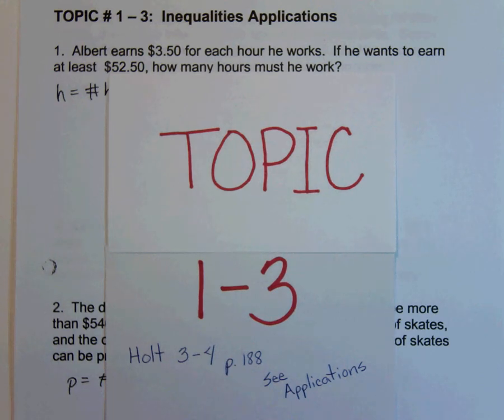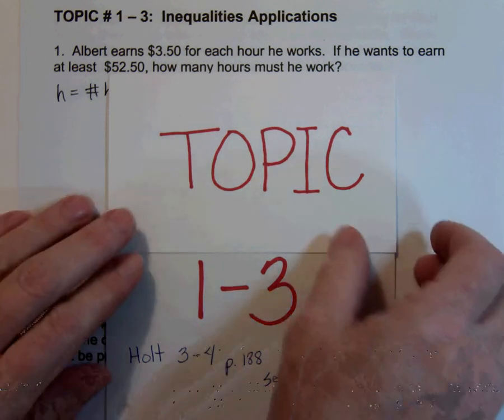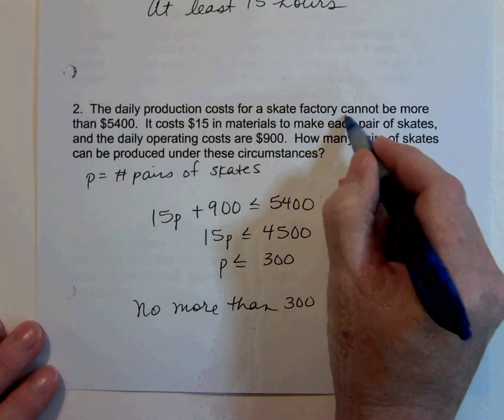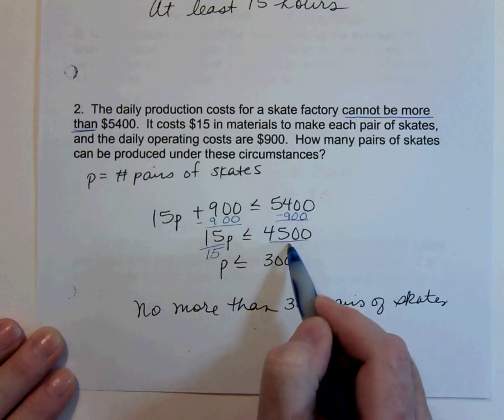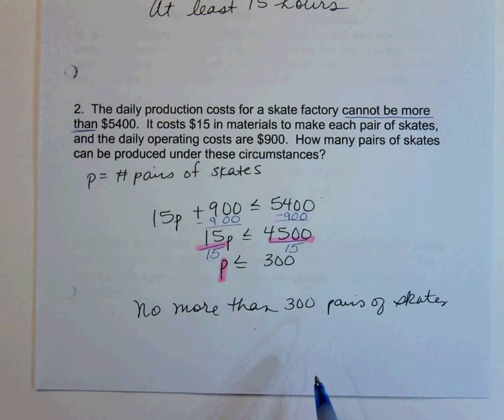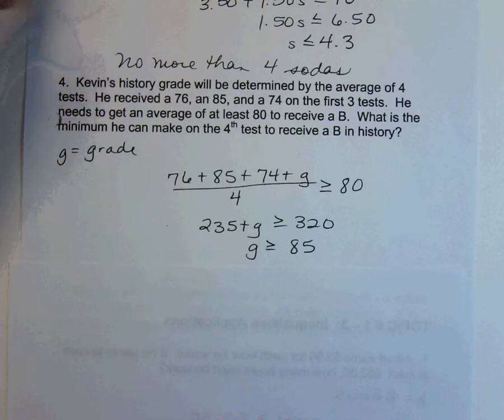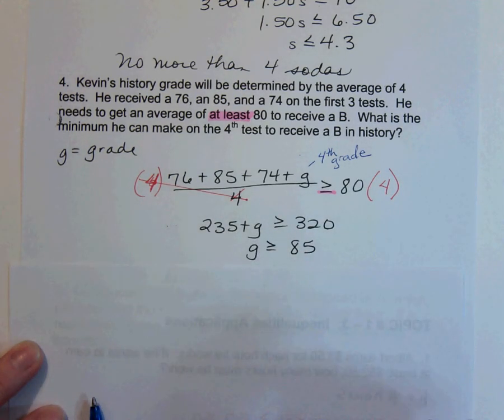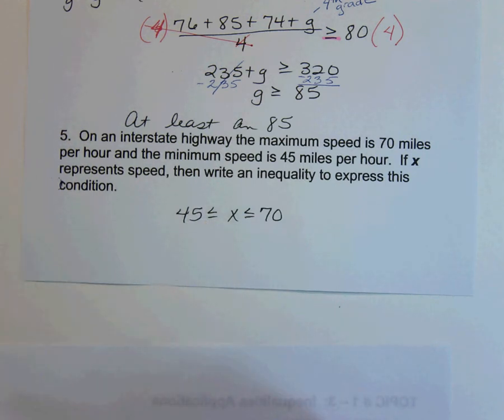A2 Topic 1-3 Inequalities Applications (8.05min)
A2 Topic 1-3 Inequalities Applications